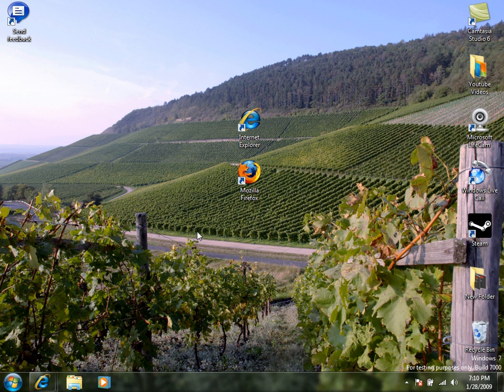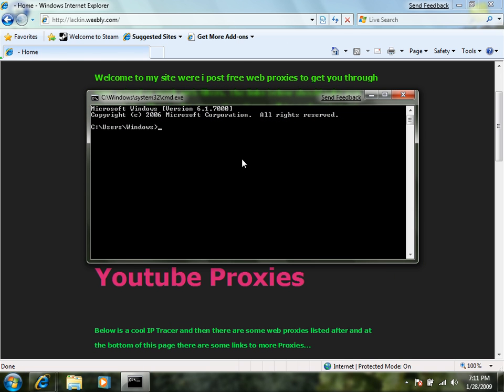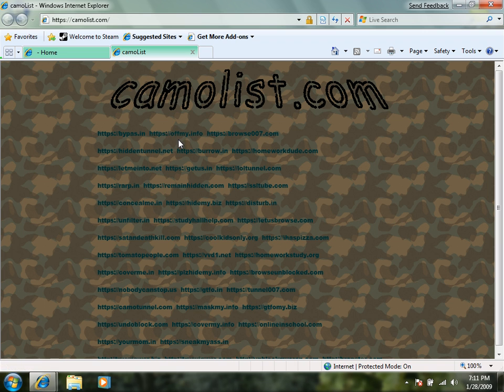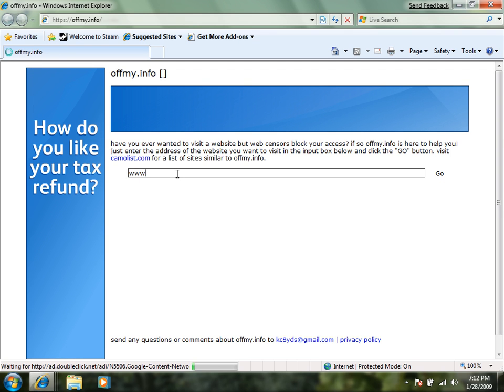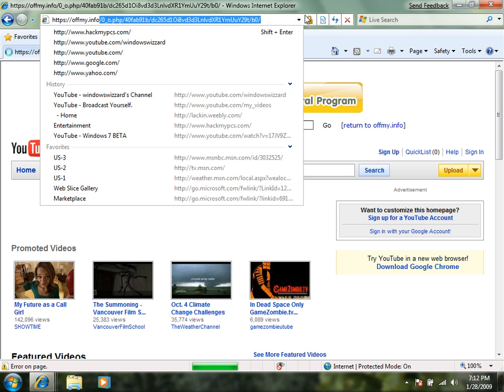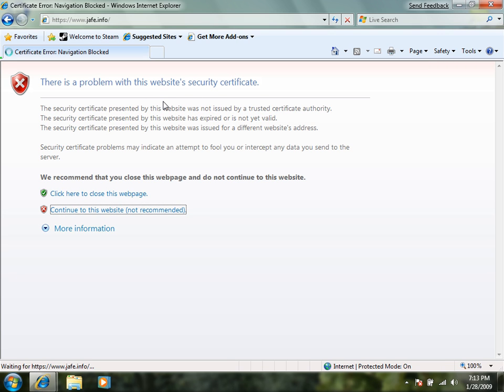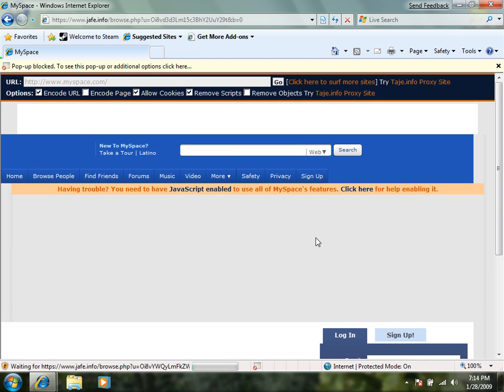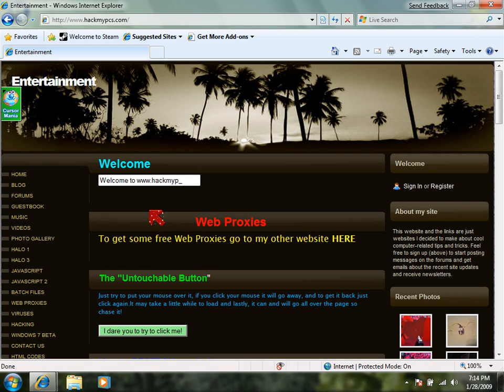How to access restricted websites at school or work (web proxies)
How to get some free web proxies to bypass your school or work filters.